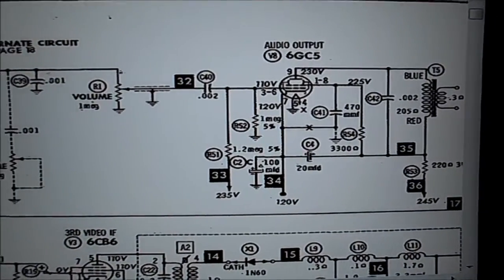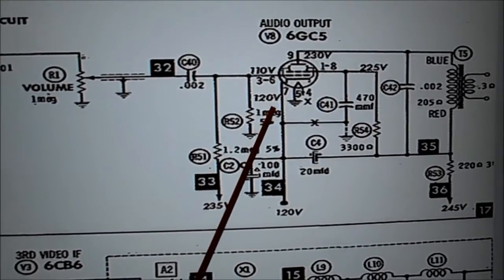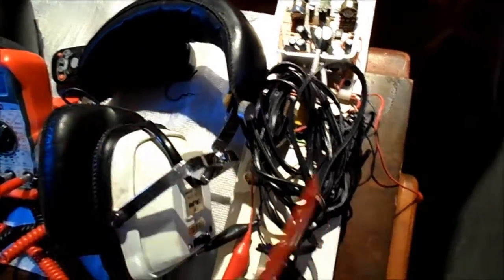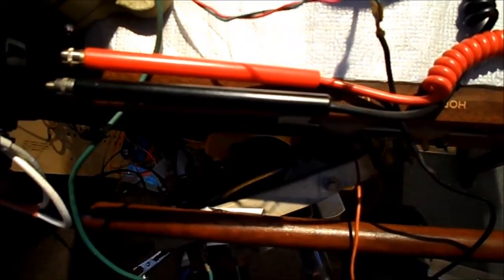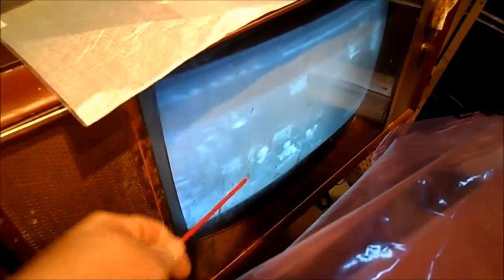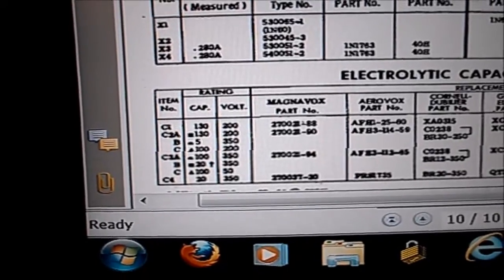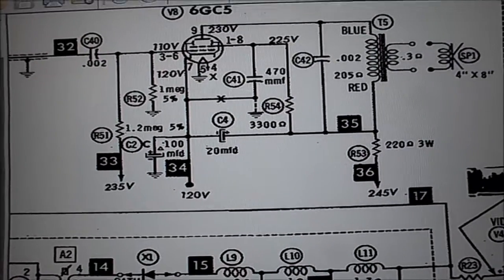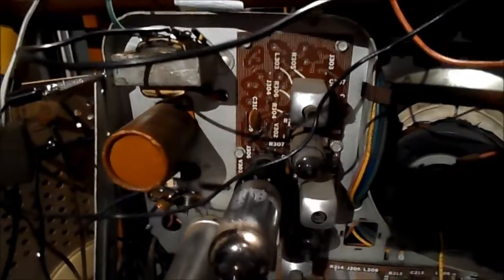Vintage 1965 Magnavox 19 inch B&W TV. Part 2.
V36-03 Chassis. Slight oversight. When looking at the schematic, read C1 section 3 @ 50V instead of C2 which is 200V Oops, sacrificed a 160V capacitor during testing. Meanwhile, the next issue is to get the correct 120V voltage drop across that 6GC5, (instead of 233V). Hopefully it's just that tube. Do not want to over troubleshoot. The tubes defective short must be eliminated next. Will check C41 470pF. If shorted/leaky could cause the 233V to the cathode? Wondering.